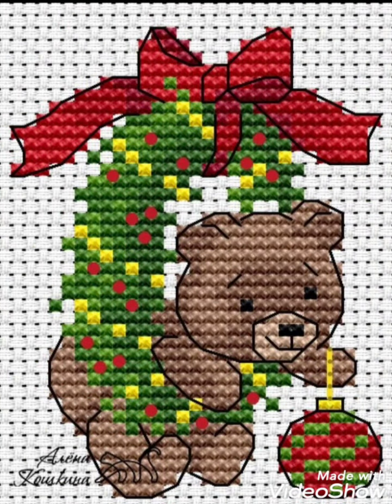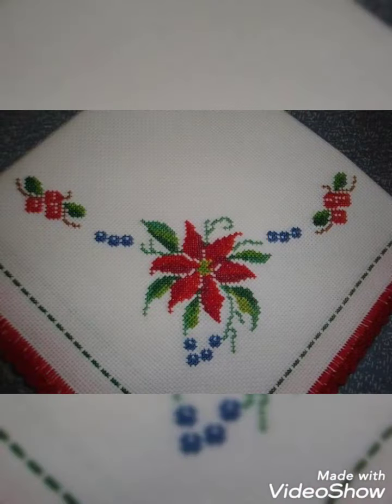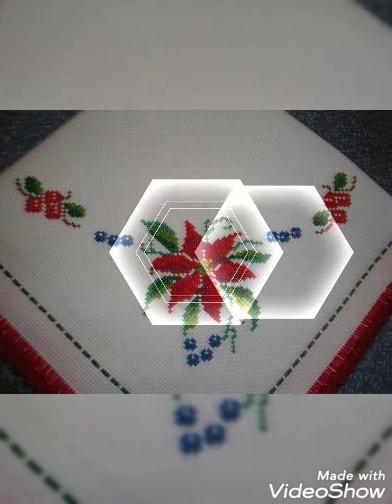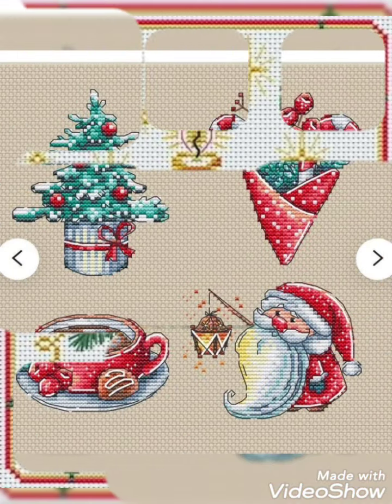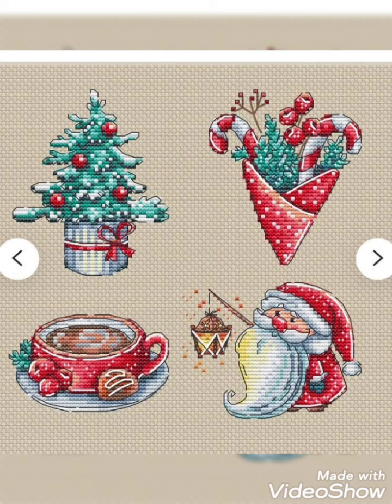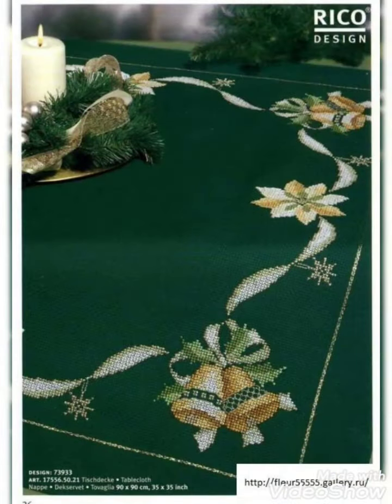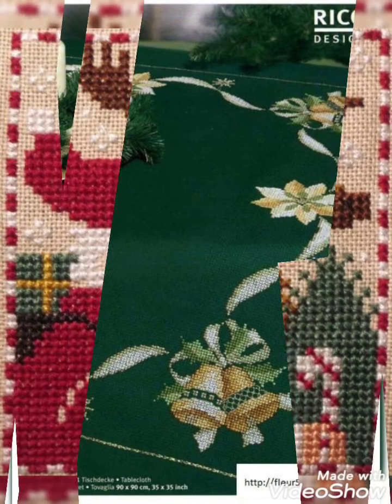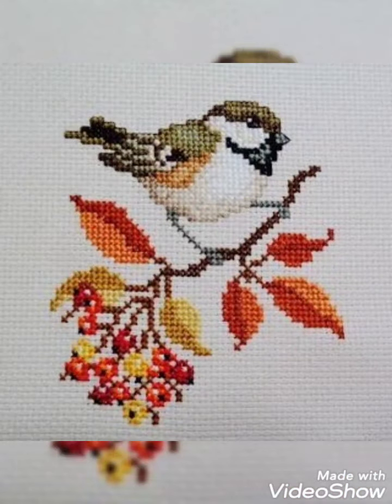Most Beautiful flowers Cross stitch embroidery designs